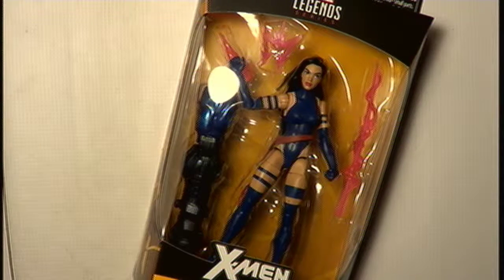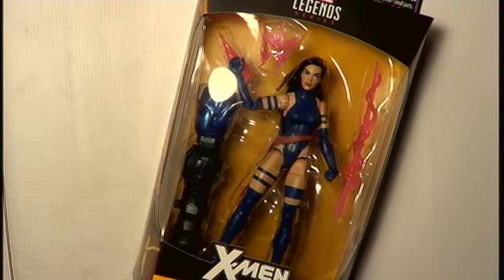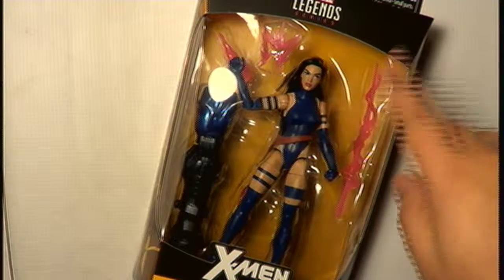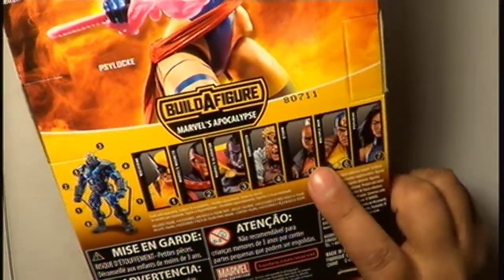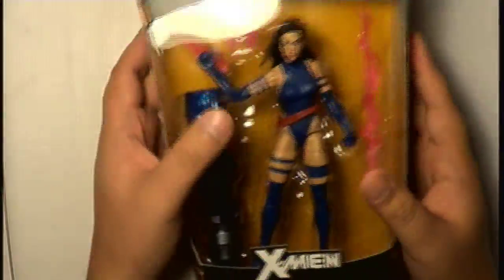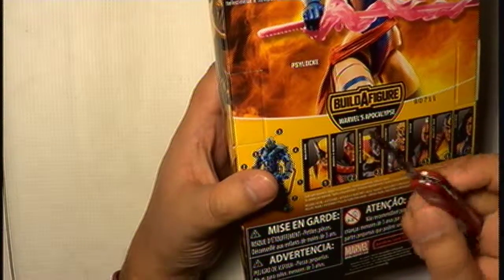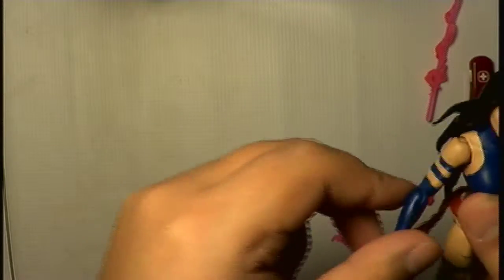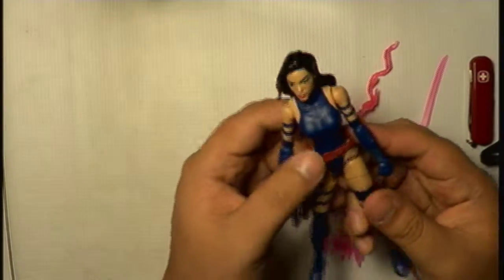Unboxing: Marvel Legends Psylocke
Unboxing of Marvel Legends' Psylocke by Hasbro.